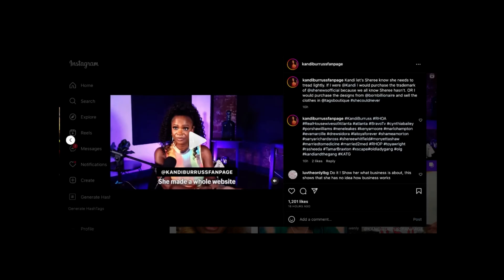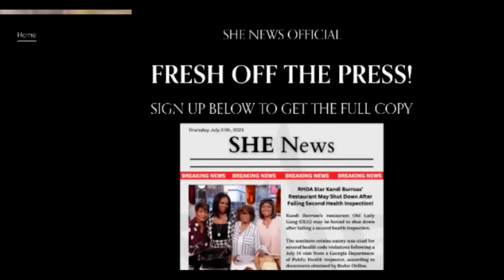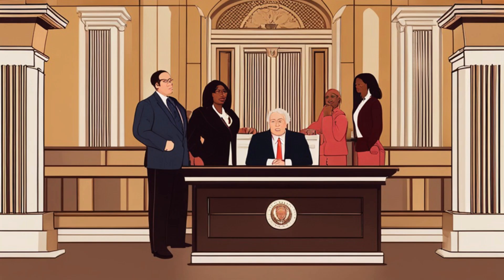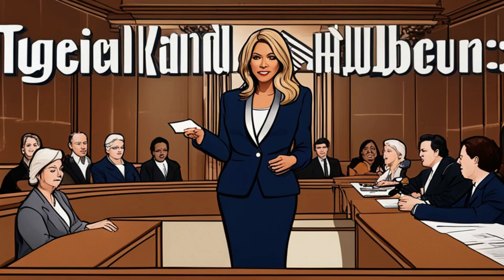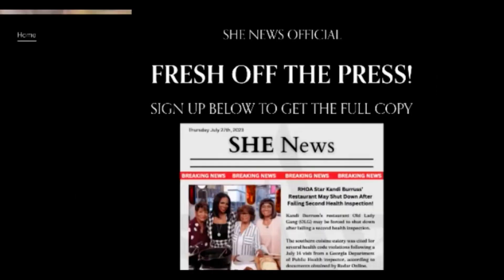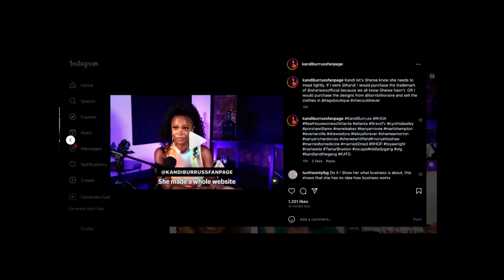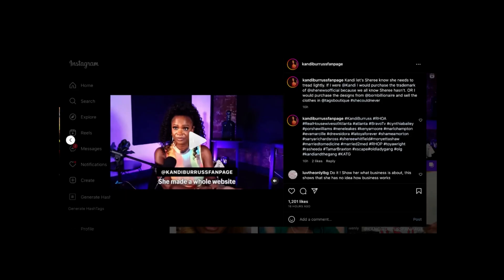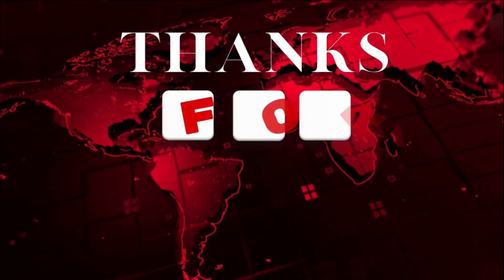"Legal Showdown: Can Kandi Sue Sheree over She News?"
Description
Welcome to our YouTube video discussing the potential legal showdown between Kandi and Sheree over the recent "She News" controversy. In this captivating legal analysis, we dive deep into the intriguing world of reality TV drama and explore the possibilities of Kandi taking legal action against Sheree. As tensions rise, questions arise about whether Kandi has grounds for a lawsuit and if the accusations made on "She News" crossed legal boundaries. We'd like you to join us as we unpack the legal intricacies behind this high-stakes feud and provide a thorough understanding of the potential consequences. Within this video, we dissect the specific statements made by Sheree on "She News" that have allegedly caused harm to Kandi's reputation and delve into the potential legal claims she might pursue. We also explore the dynamics of freedom of speech in reality TV and its limitations when making defamatory statements. Our expert legal team analyzes previous cases in the entertainment industry to shed light on potential outcomes, examining whether the court would favor Kandi's arguments or side with Sheree's defense. We provide an in-depth perspective on the legal strategies both parties could employ and the overall impact it could have on their public images.
Additionally, we examine the possible consequences for Sheree if Kandi pursues legal action, considering the potential damages and monetary compensation that might be sought. We also discuss the broader implications for reality TV programming and the fallout that could ensue from this legal controversy. Join us for this compelling discussion on the potential legal showdown between Kandi and Sheree, an insight into the legal complexities of reality TV, and an exploration of the boundaries between freedom of speech and defamation.